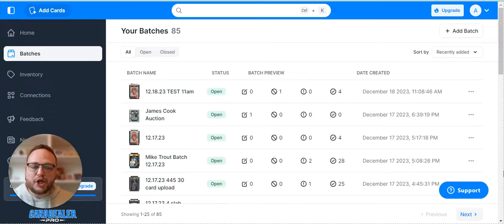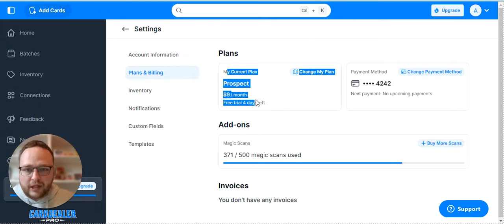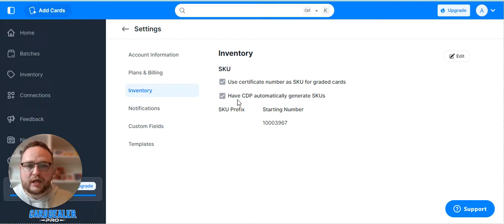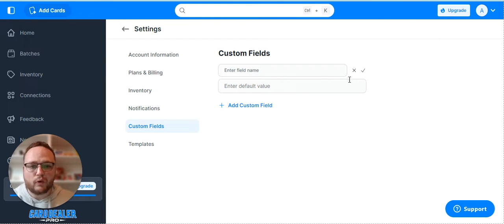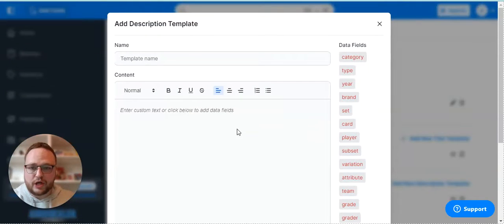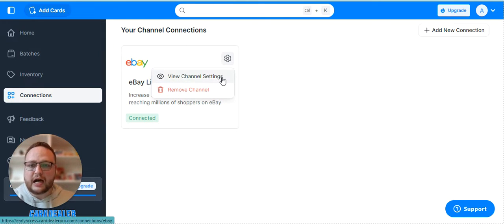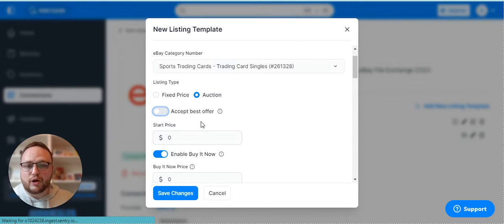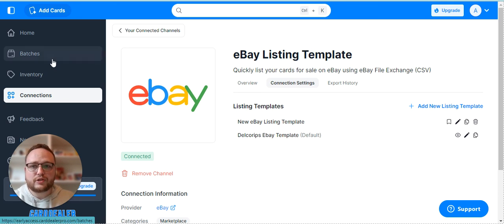Accessing & Adjusting Settings in Card Dealer Pro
A quick primer on how to update your settings in Card Dealer Pro, including instructions on how to:
- Create title and description templates
- Create and edit listing templates for eBay, Shopify
- Adding a banner image to your cards to give them extra branding and pop
- Auto-generating SKU numbers for inventory management